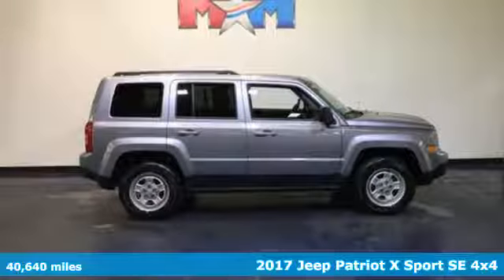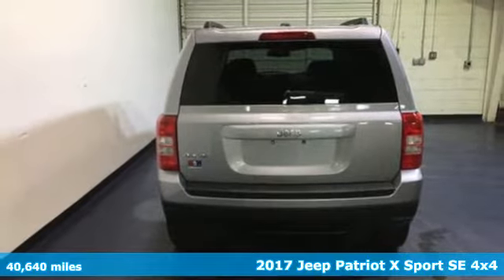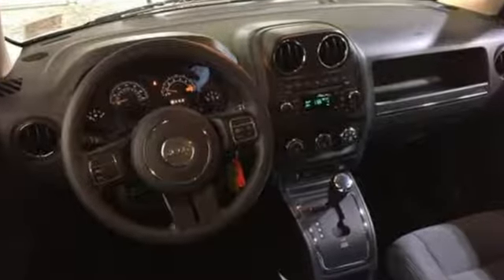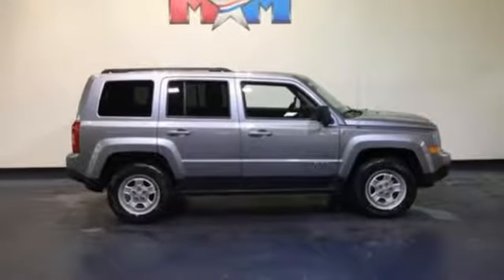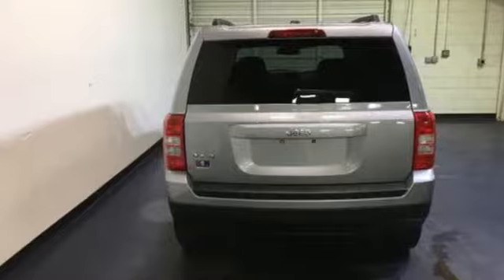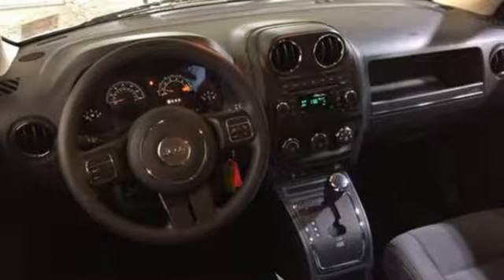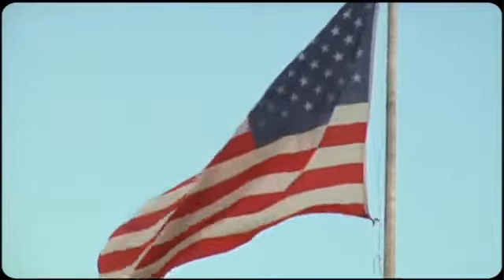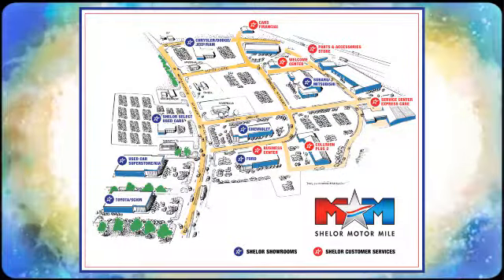Used 2017 Jeep Patriot Christiansburg VA Blacksburg, VA X52147 - SOLD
Year: 2017
Make: Jeep
Model: Patriot
Trim: Sport 4x4
Engine: 2.4L 4 Cylinder Engine
Transmission: AUTOMATIC
Color: Billet Silver Metallic Clearcoat
Interior: Dark Slate Gray
Mileage: 40640
Stock #: X52147
VIN: 1C4NJRBB9HD145077
Sport trim. FUEL EFFICIENT 25 MPG Hwy/20 MPG City! Great Shape, CARFAX 1-Owner. iPod/MP3 Input, Bluetooth, CD Player, 4x4, POWER VALUE GROUP, TRANSMISSION: 6-SPEED AUTOMATIC, AIR CONDITIONING. CLICK NOW!br /br /KEY FEATURES INCLUDEbr /4x4, iPod/MP3 Input, Bluetooth, CD Player MP3 Player, Satellite Radio, Privacy Glass, Child Safety Locks, Electronic Stability Control. br /br /OPTION PACKAGESbr /POWER VALUE GROUP: Body Color Door Handles, Illuminated Entry, Speed Sensitive Power Locks, Keyless Entry, Automatic Headlamps, Power Heated Fold-Away Mirrors, Power Driver 1-Touch Windows, Body Color Liftgate Applique, TRANSMISSION: 6-SPEED AUTOMATIC: AutoStick Automatic Transmission, Tip Start, AIR CONDITIONING. Jeep Sport with Billet Silver Metallic Clearcoat exterior and Dark Slate Gray interior features a 4 Cylinder Engine with 172 HP at 6000 RPM*. br /br /VEHICLE REVIEWSbr /Edmunds.com explains The Patriot's primary gauges make a good first impression with their large, easy-to-read font, and the straightforward, generally ergonomic controls are consistent with Jeep's no-nonsense heritage.. Great Gas Mileage: 25 MPG Hwy. br /br /WHO WE AREbr /At Shelor Motor Mile we have a price and payment to fit any budget. Our big selection means even bigger savings! Need extra spending money? Shelor wants your vehicle, and we're paying top dollar! br /br /Pricing analysis performed on 2/14/2018. Horsepower calculations based on trim engine configuration. Fuel economy calculations based on original manufacturer data for trim engine configuration. Please confirm the accuracy of the included equipment by calling us prior to purchase. br /